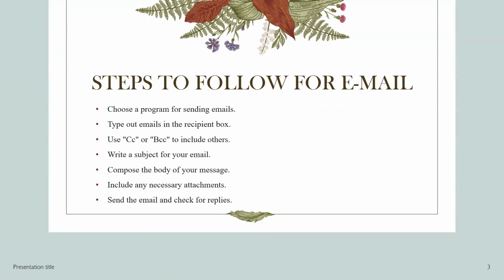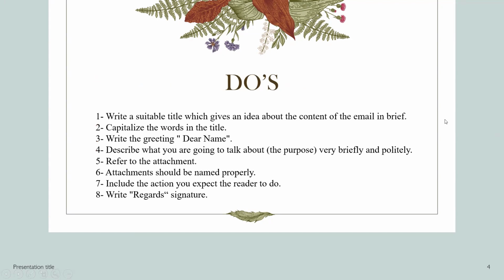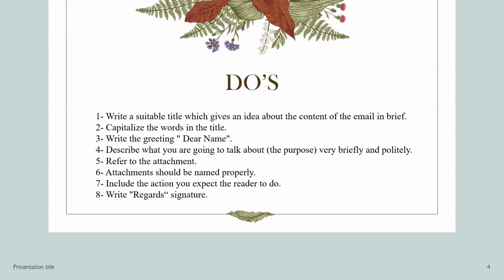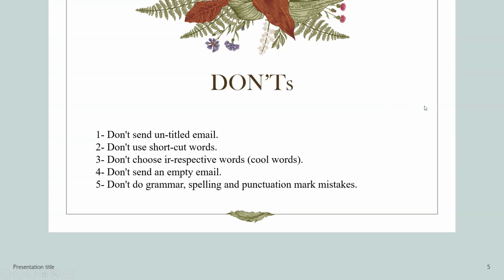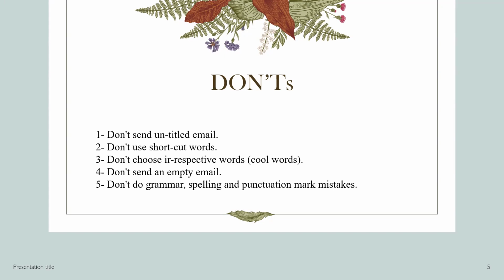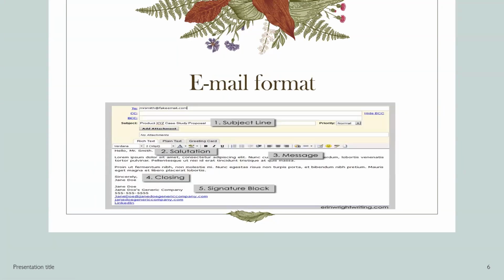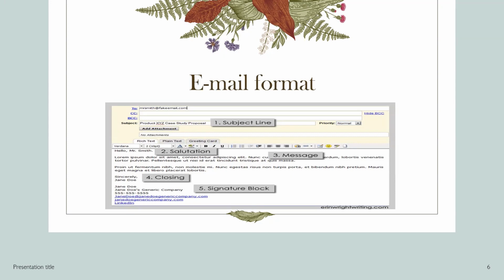E-Mail by Prof.Soundarya AP/ ENG, ACET